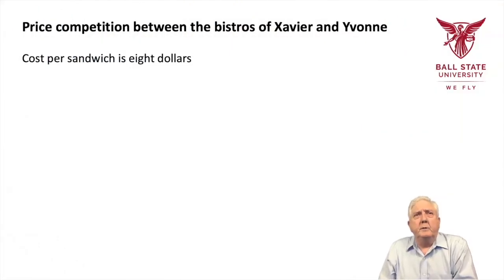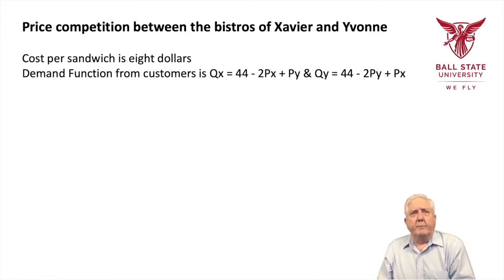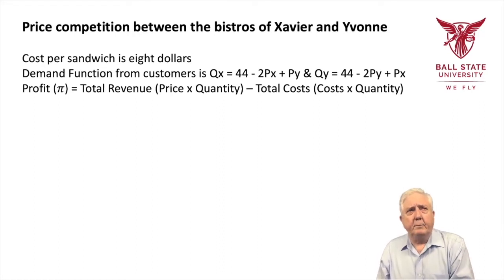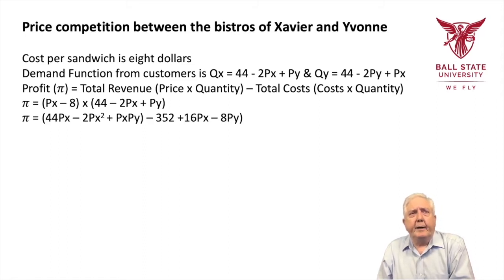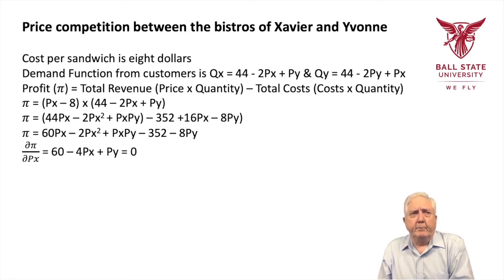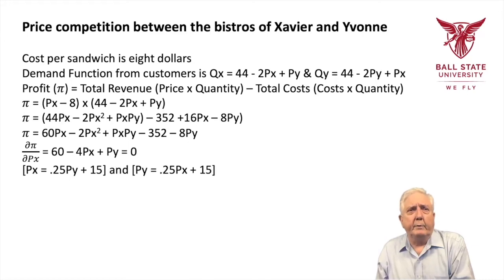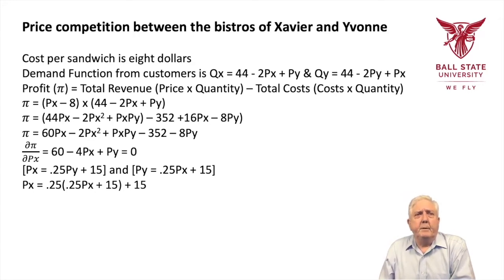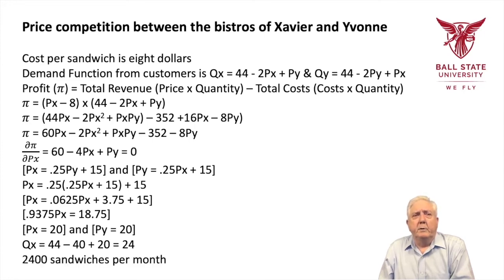Game Theory:Competing Bistros